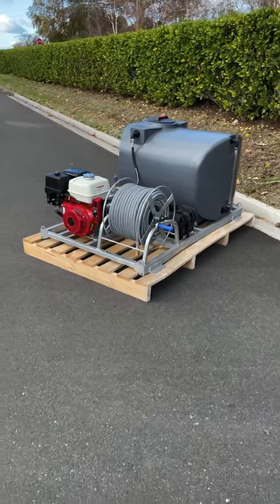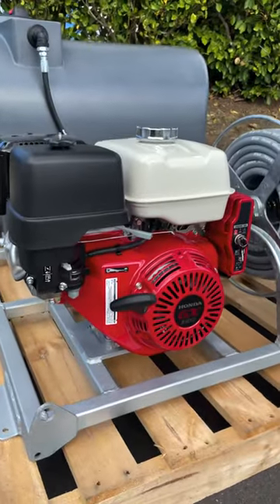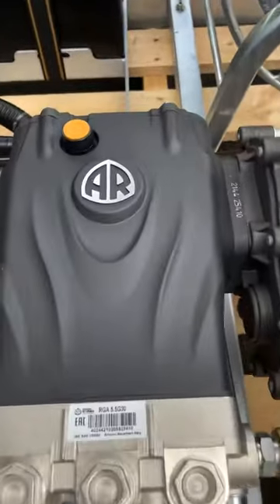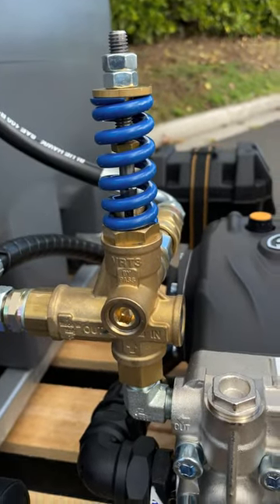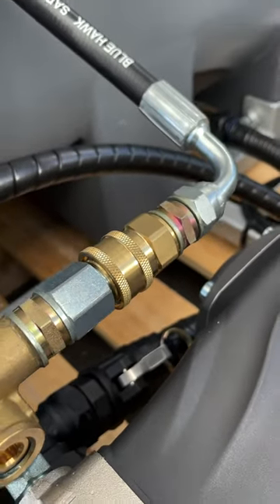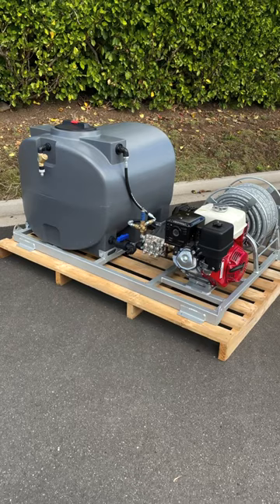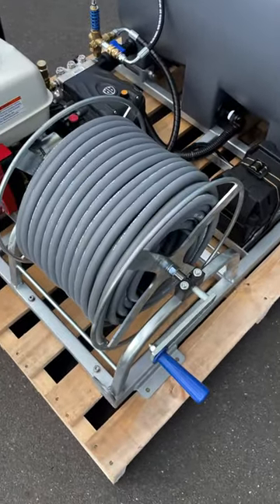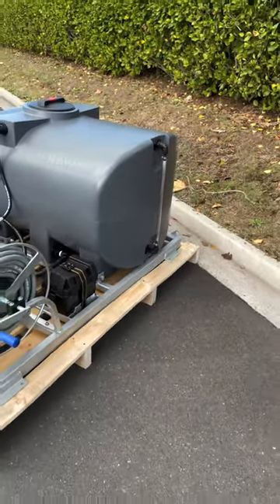Frame Mount Water Blaster 430L 21LPM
Water Blaster Frame Mount

21 LPM and 3000 psi

This frame mount water blaster includes:

- Honda GX390 Pull Start Engine
- 21 lpm pump
- 50m High pressure hose
- Trigger gun
- 900mm Lance
- Set of spray nozzles
- 430L Water Tank
- Galvanised Hose Reel
- Galvanised Steel Frame

Specifications

- Max Pressures: 3000 psi
- Flow Rates: 21 LPM
- Engine: Honda GX390 Pull Start (Electric Start Option Available)
- Pump: Annovi Reverberi crankcase ceramic piston
- Gearbox: Low speed reduction drive
- Water Tank: 430L with high flow shut off inlet valve (your choice of colour)
- Frame: Heavy duty galv construction
- Dimensions: W 1080mm x D 1610mm x H 850mm
- Hose Reel: Heavy duty galv construction
- High Pressure Hose: 3/8" 2 wire – Choice of 30m / 50m / 80m / 100m
- Lance: Choice of 300mm / 600mm /900mm / 1200mm / 1500mm

Features on all Blue Hawk Frame Mount Water Blasters:

- Compact design
- Water level sight view
- Reduction drive gearbox (21 and 30L units only)
- Unloader bypass back to tank
- Water inlet filtration
- Frame tie down points

* We can arrange freight New Zealand wide *

About Blue Hawk Industrial
We pride ourselves in only selling high quality products. We are an authorised distributor for Annovi Reverberi, Mecline, Honda and Rato.
With over 25 years’ experience in the water blaster industry, we pride ourselves in our product knowledge to give you sound advice on your next purchase.